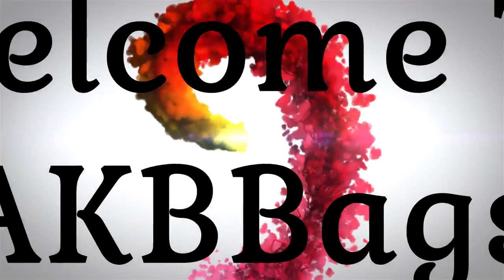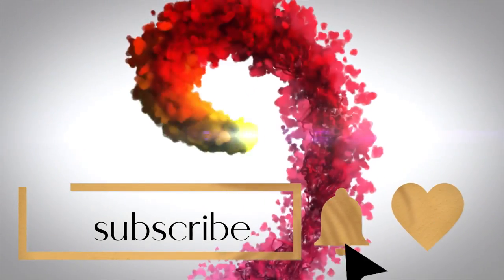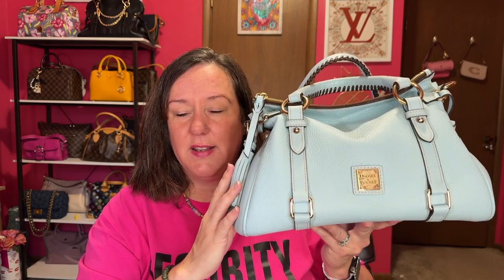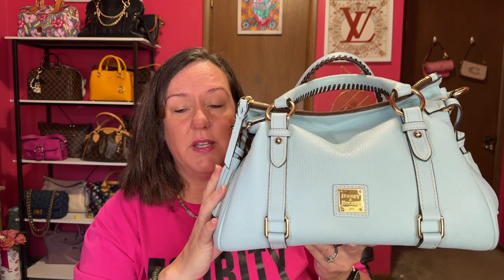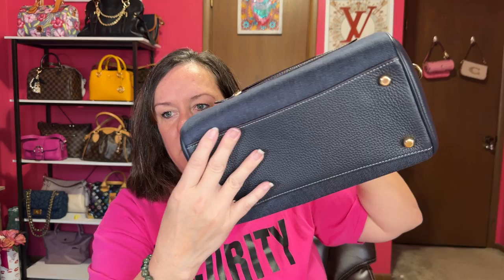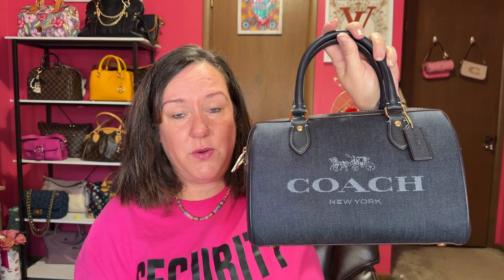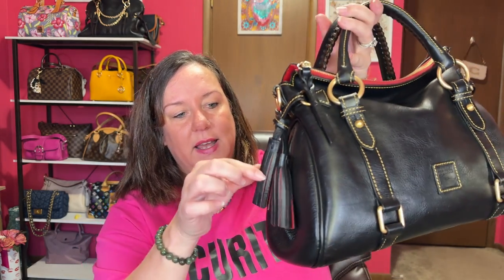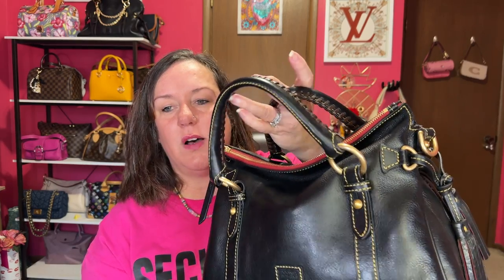I Love Satchels | Coach, Dooney & Bourke | AKBBags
Well, I do love satchel bags, and I didn't even show all of my satchel bags! They are so versatile and easy carries for me. I included my Fossil Fiona, Coach Rowan, Amazon, and a few others. Do you love satchels? I think a majority of my bags are satchels.

Check out ​⁠@olamaye she declared it